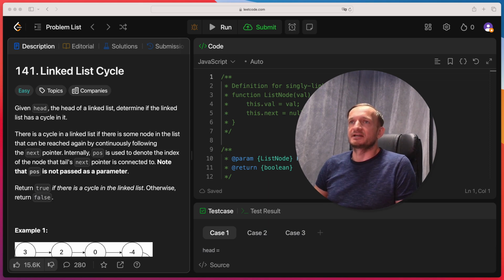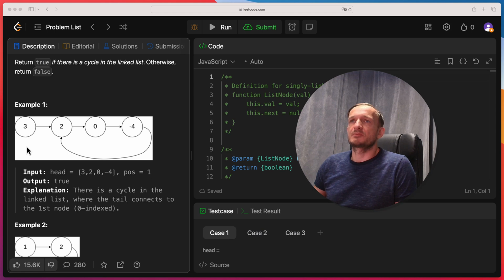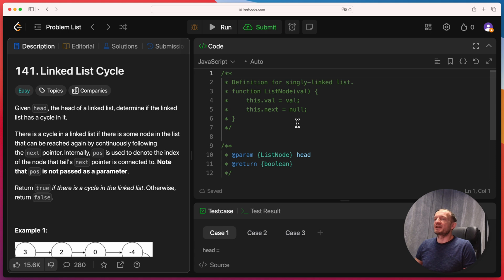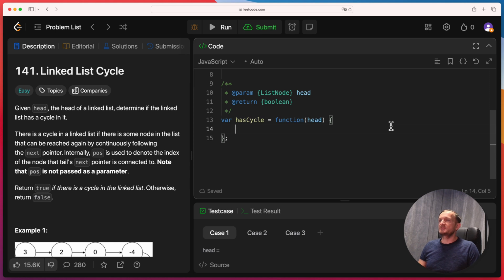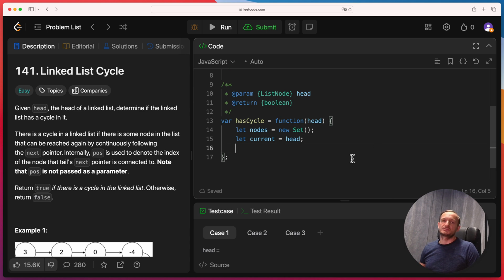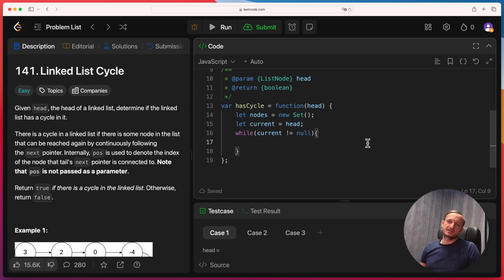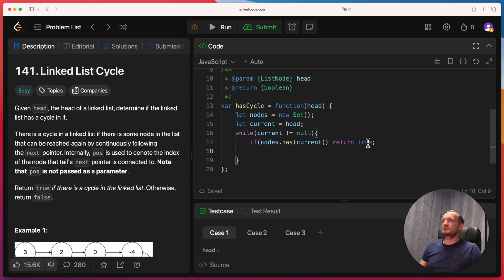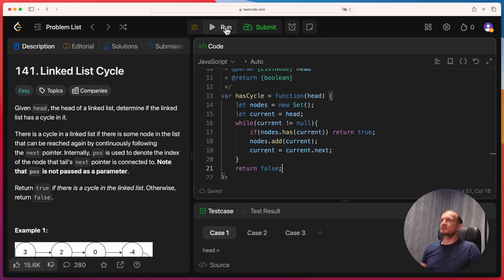LEETCODE - JS - Linked List Cycle (Easy)